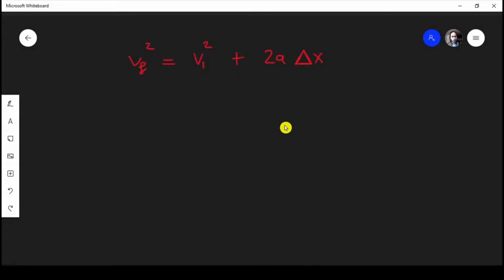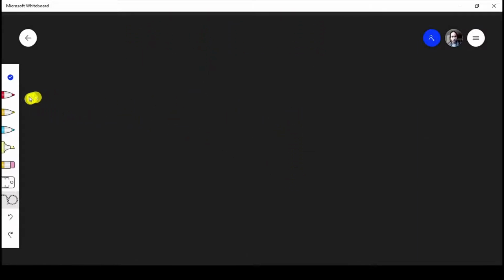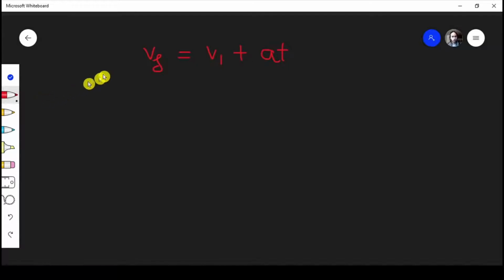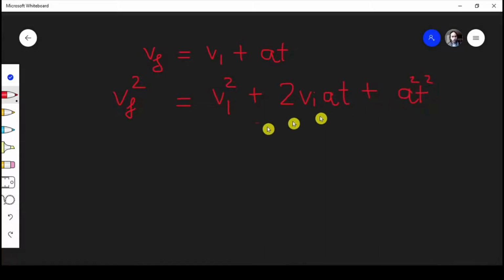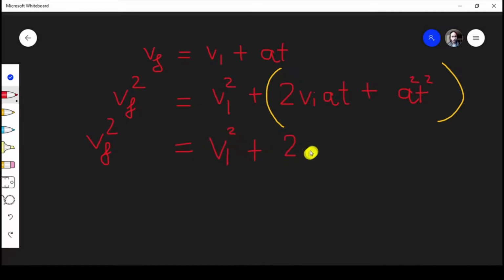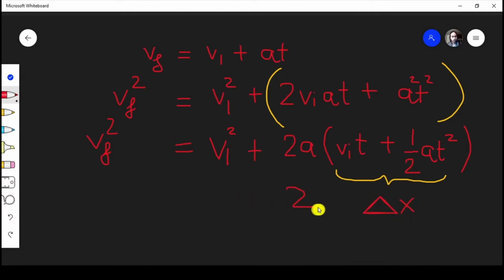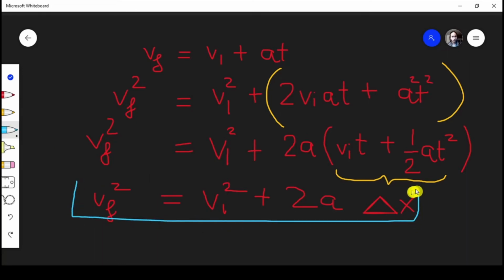Prove #3: vf^2 = vi^2 + 2aΔx